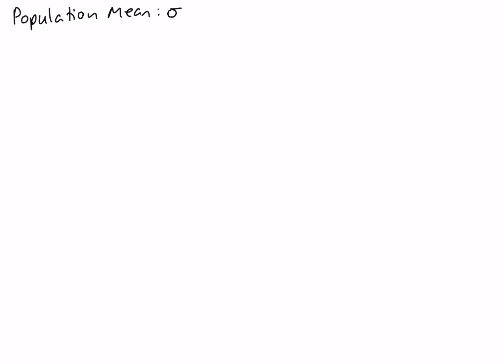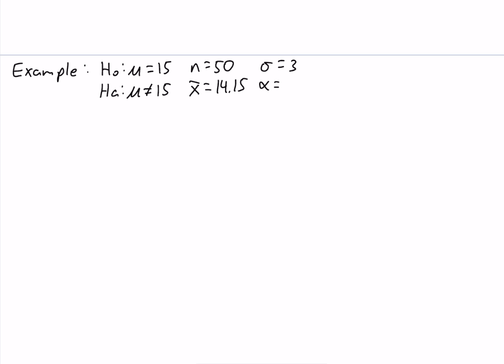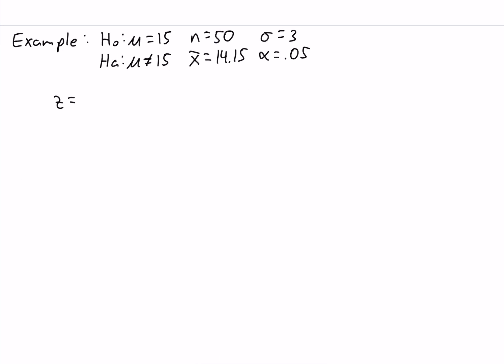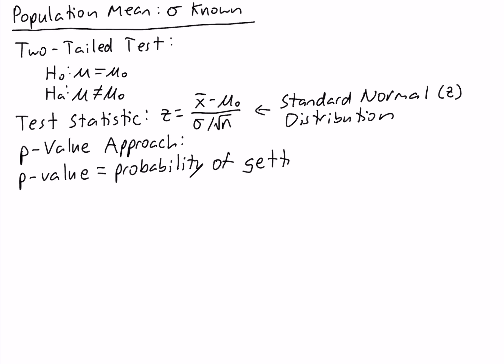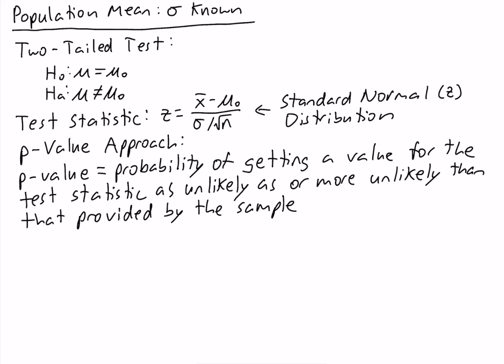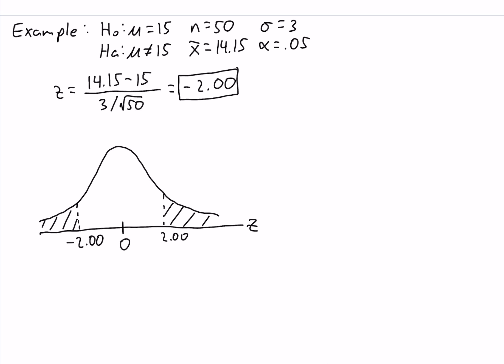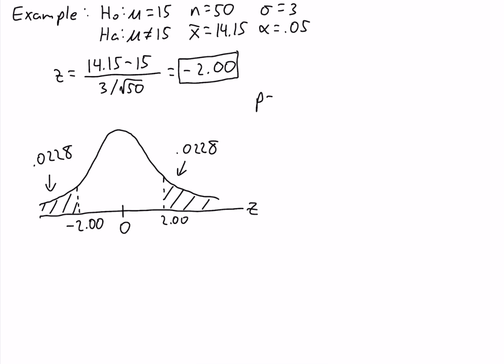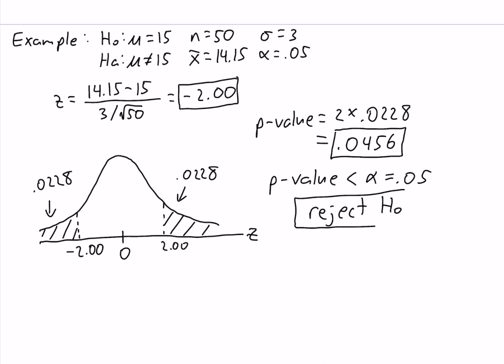Hypothesis Testing | Population Mean: σ Known | Two-Tailed Test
The procedure for a two-tailed test differs from a one-tailed test (lower tail and upper tail). The first step, to calculate the test statistic, is the same. However, the p-value in a two-tailed test is the probability of getting a value for the test statistic as unlikely as or more unlikely than that provided by the sample. The rejection rule for the p-value is the same. Their are two critical values in a two-tailed test. The lower critical value is the value of the test statistic corresponding to an area of alpha / 2 in the lower tail. While the upper critical value is the value of the test statistic corresponding to an area of alpha / 2 in the upper tail.

0:00 - Introduction
1:30 - Test Statistic
3:05 - p-Value Approach
8:30 - Critical Value Approach